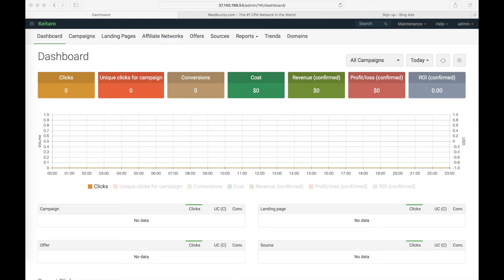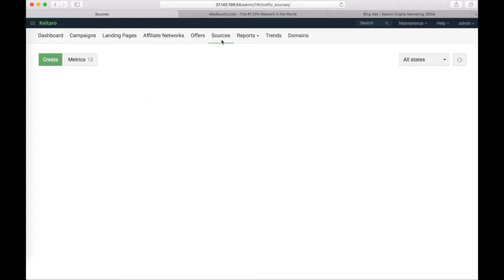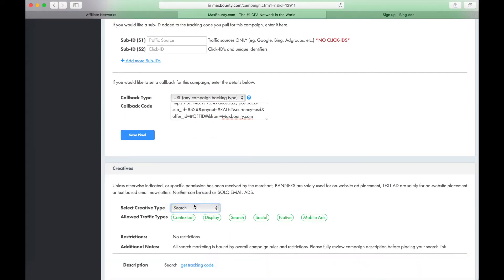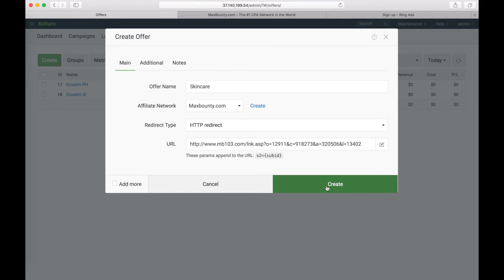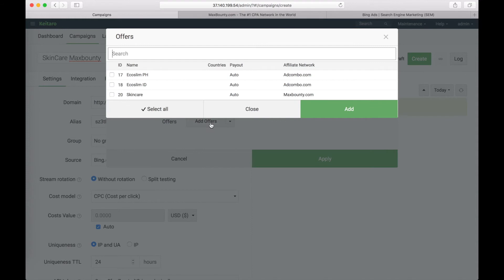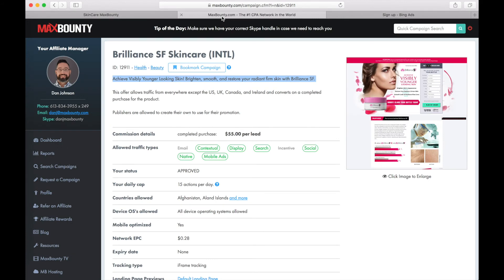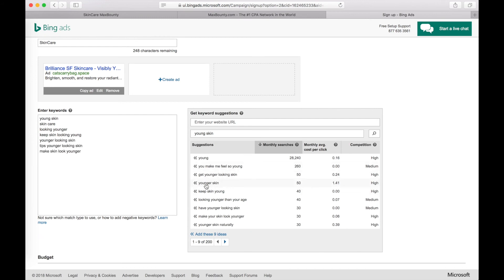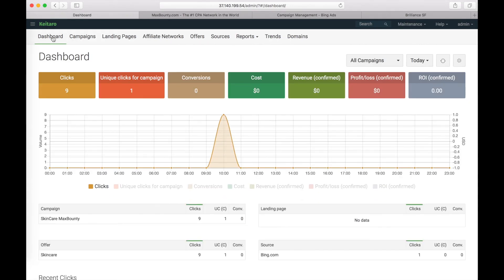Keitaro + MaxBounty + Bing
How to launch a MaxBounty offer in Bing Ads with Keitaro tracker.